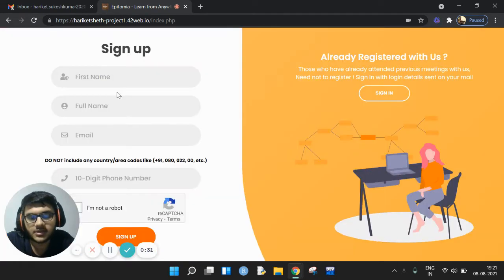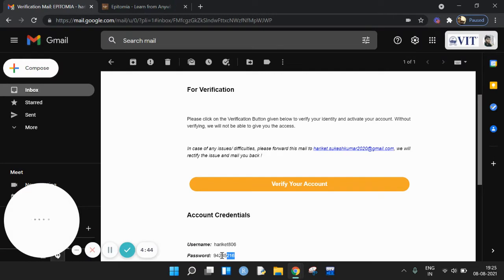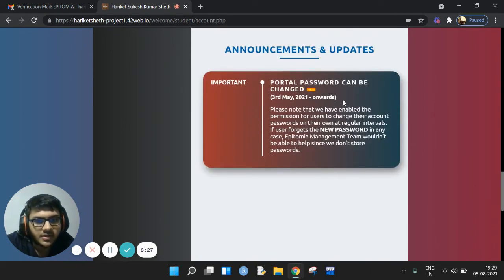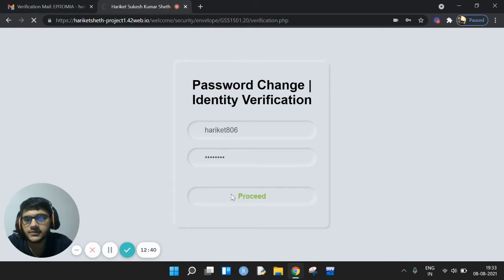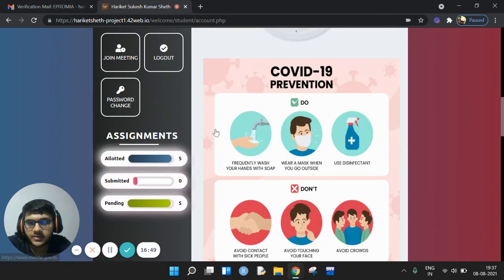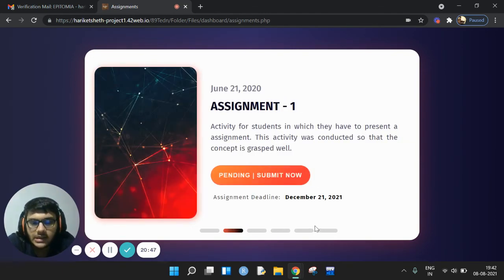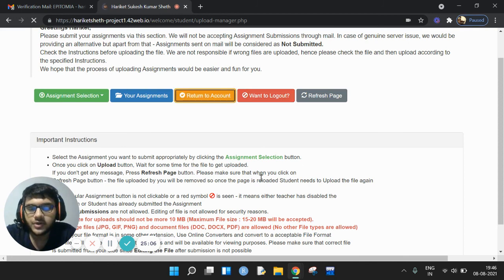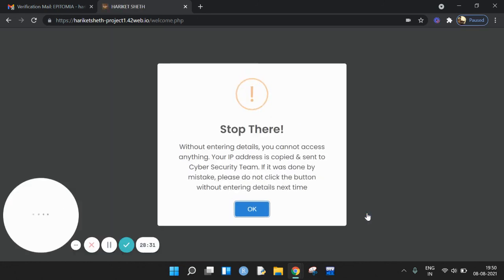Epitomia - Learn From Anywhere Anytime | Project Demonstration | Hariket Sukesh Kumar Sheth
EPITOMIA - Learn from Anywhere Anytime

It makes the process of connection between teachers and students - an easy and exciting process. It allows the teachers to manage students, conduct timed-assessments, track assignment submissions and grading. This portal also connects the students directly to the Online Meeting Portal as well so that there is no hassle of storing meeting links. It has an added Music player feature which helps the students to listen to theor favorite or preferred music and get relaxed. Here, the facility of editing and deleting the assignment is also present. The students are shown the Timeline as well the section for Announcements and Updates (if any).
- Students can also change their portal passwords every 1 month (or 30 days).
- Students can also see the Recent Class Summary which will be updated every time the teacher adds the class notes from her side